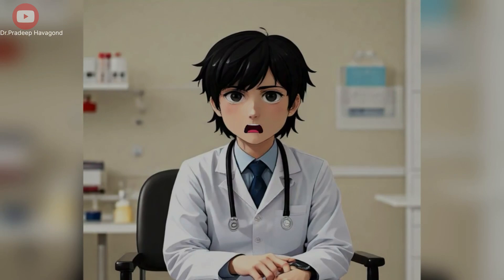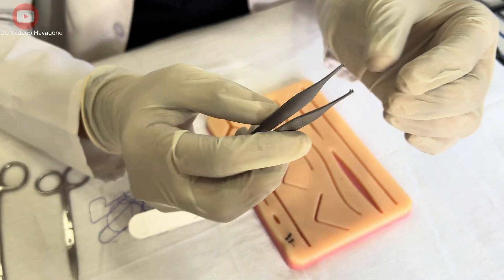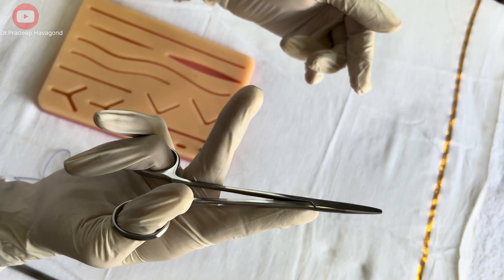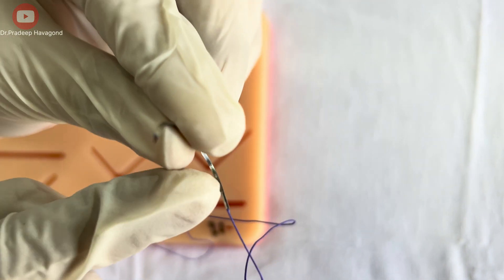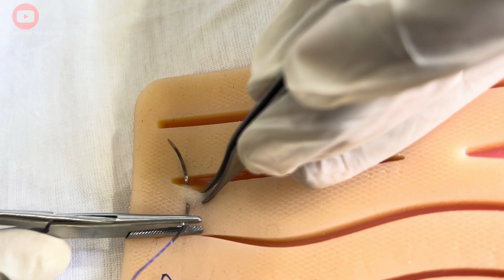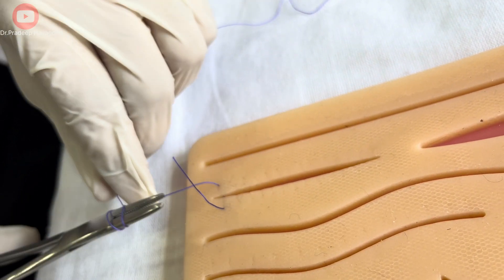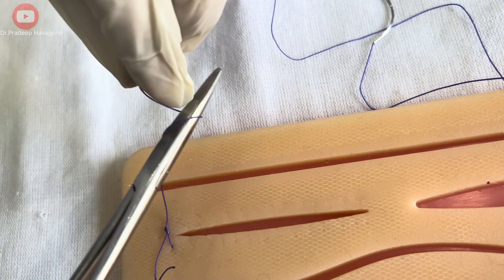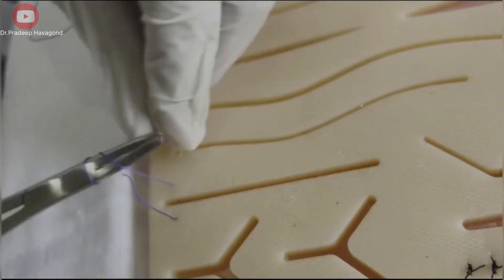“Mastering the Simple Interrupted Suture: Step-by-Step Tutorial for Beginners”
In this comprehensive tutorial, Dr. Pradeep Havagond guides you through the Simple Interrupted Suture technique, a fundamental skill in surgical practice. Designed for medical and nursing students, as well as healthcare professionals seeking to refine their suturing abilities, this step-by-step video covers:
 • Essential Instruments: Learn about the necessary tools, including the needle holder, toothed forceps, curved needle with suture thread, and scissors.
 • Proper Handling Techniques: Master the correct way to hold and maneuver the needle holder and forceps to ensure precision and safety.
 • Suturing Procedure: Follow along as Dr. Havagond demonstrates the insertion of the needle at a 90-degree angle, maintaining equal distances from the wound edges, and executing the surgeon’s knot to secure the suture.
 • Tension Management: Understand the importance of applying appropriate tension to approximate wound edges without compromising tissue integrity.

By the end of this tutorial, you’ll have a solid understanding of the Simple Interrupted Suture technique, enabling you to perform it with confidence and accuracy. Havagond is here to help!

Top 10"

"Must Watch"

"How to"

"Life Hacks"

"Gone Wrong"

"Unbelievable"

"Emotional"

"Breaking News"

"Challenge"

"You Won't Believe"

"Insane"

"24 Hours"

"Fails"

"DIY"

"Secrets Revealed"

"Beginner's Guide"
iral